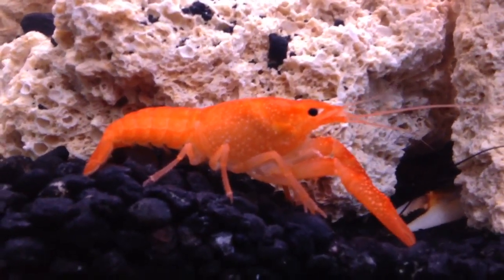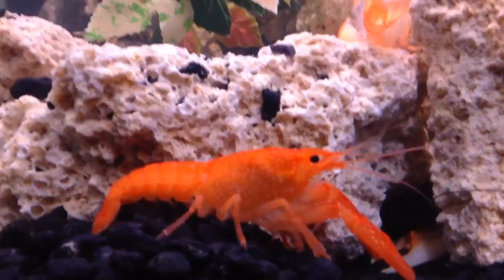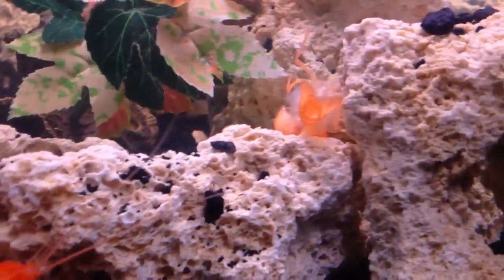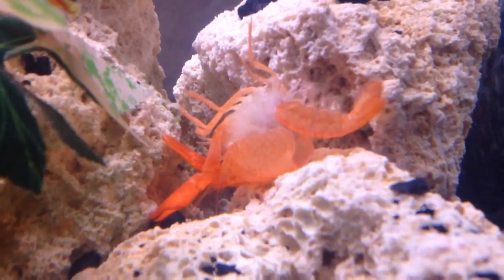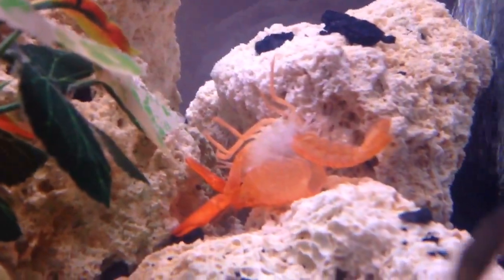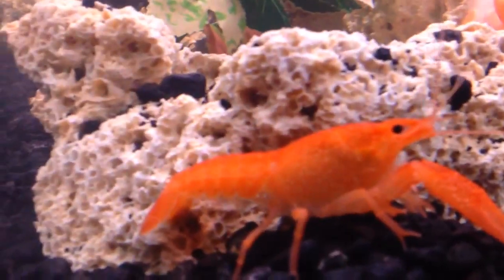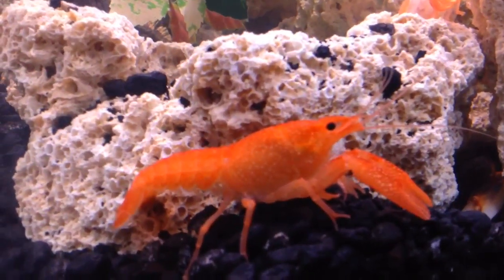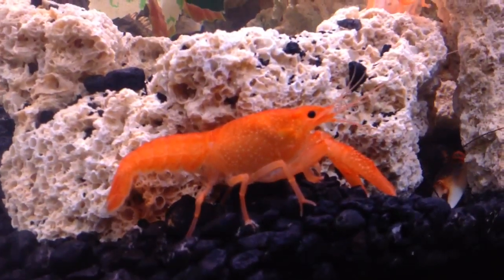Procambarus Clarkii Just Molted!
A young Procambarus Clarkii just after it molted.  He's usually a darker color than this, which just goes to show that his new exoskeleton hasn't hardened yet...Sorry about all the times I said Ummm.. I was both very tired and sick so the thoughts just weren't flowing that well lol